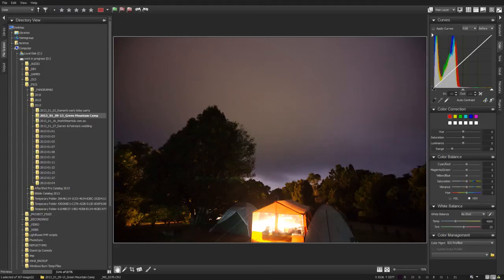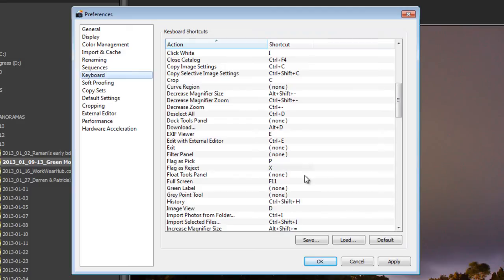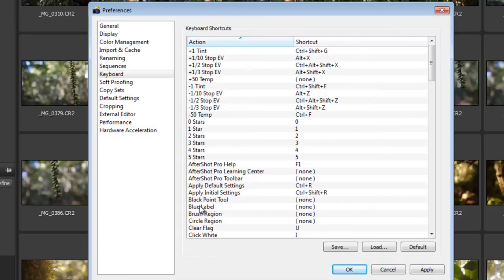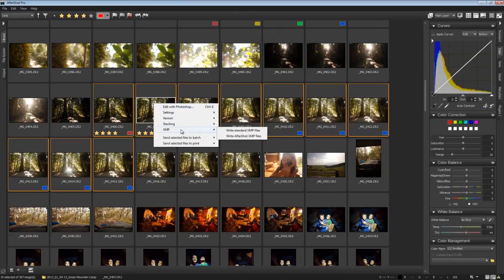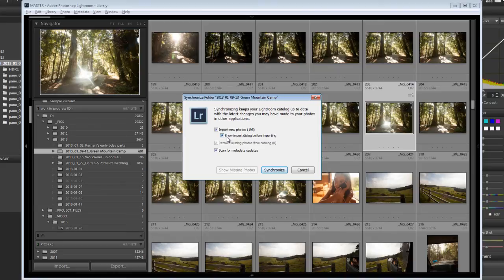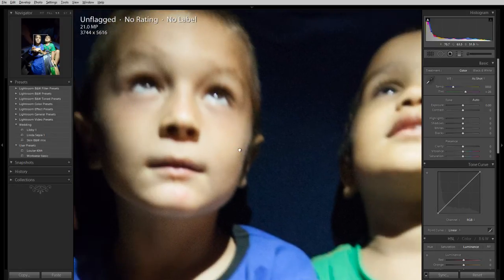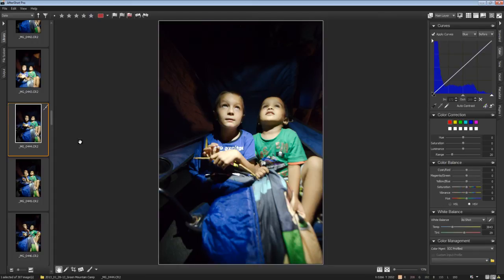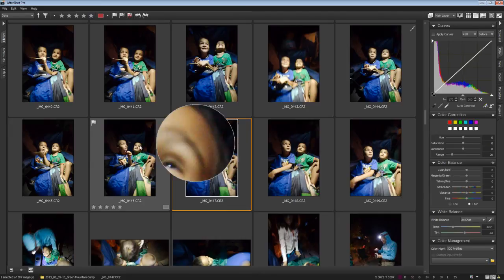AfterShotPro for Lightroom users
Please feel free to fast forward to 11:45 to see why you'd want to incorporate ASP into an professional workflow. Not everyone will agree, but that's okay too :)

Note that I had noise reduction turned off for this demo. ASP uses Noise Ninja internally, but you can get some better options from addon plugins.

I used version 1.1.0.30 of Corel AfterShotPro and
I used version 4.3 of Adobe Lightroom

System used was a quad-core i5-3570K CPU running at 3.4GHz with 16GB of ram running on Windows 7. I'm using the built-in Intel HD Graphics 4000 chip. I had Open CL GPU acceleration turned on and working with my HD4000. Lightroom does not have GPU acceleration.

Corel AfterShotPro is available on Mac, Linux, and Windows. Here is Corel's propaganda on the speed of ASP.